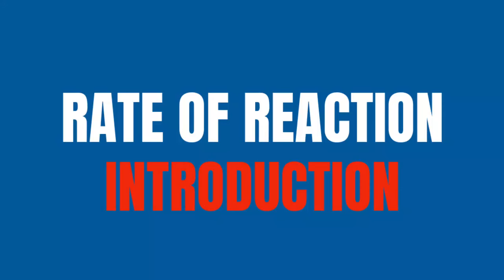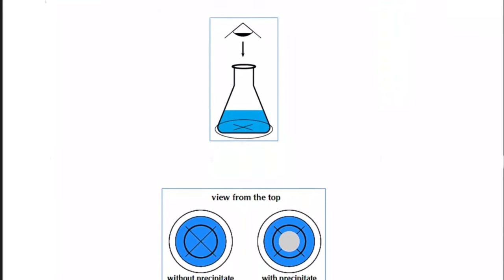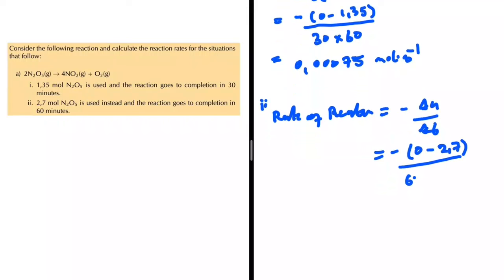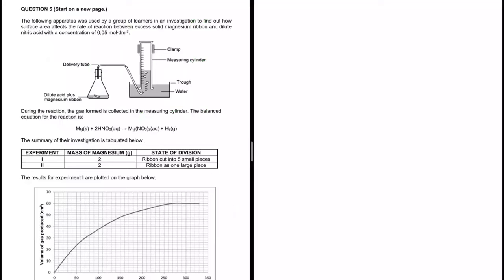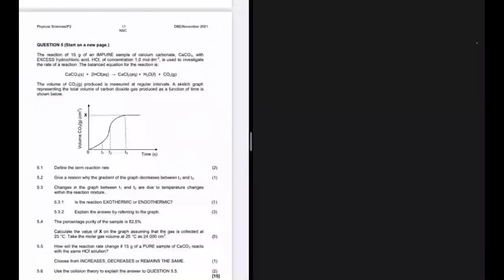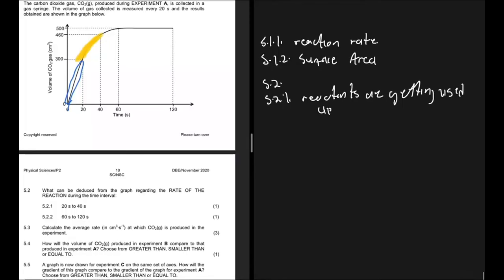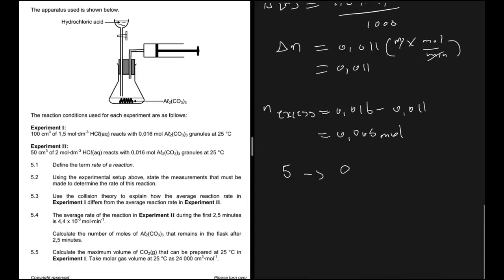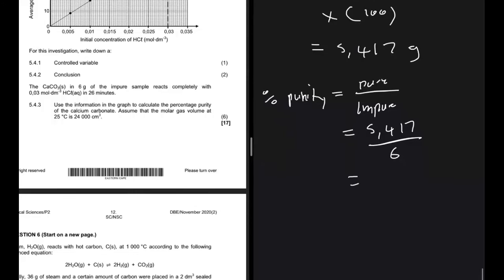Rate of Reactions (Simplified) Grade 12 Revision Secrets for November 2025